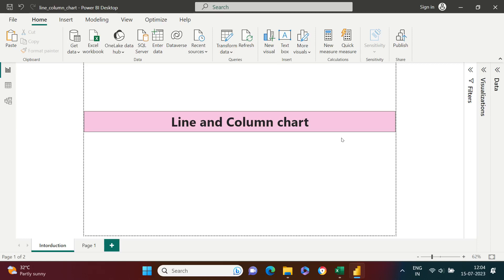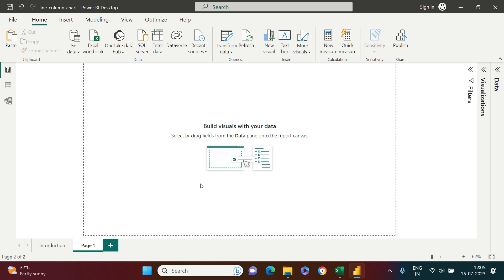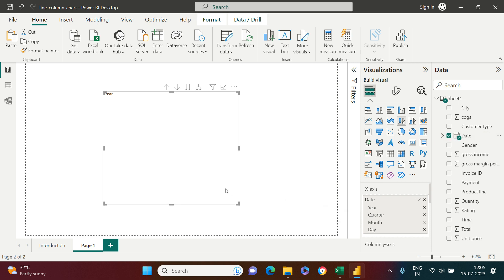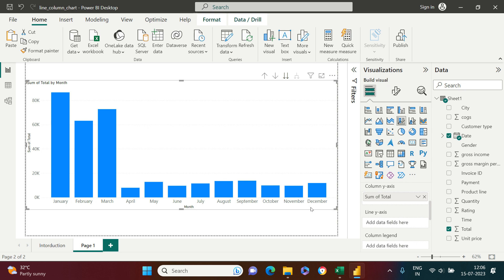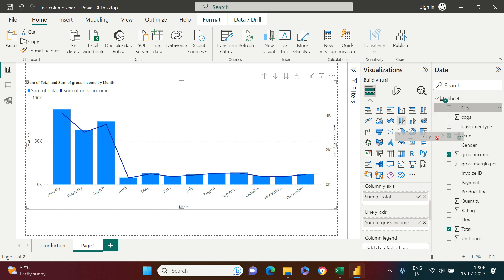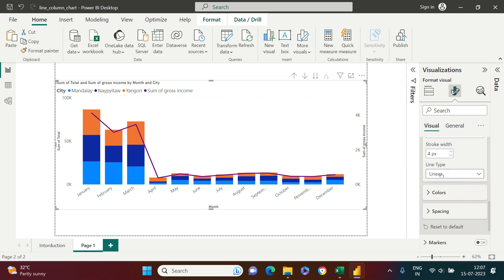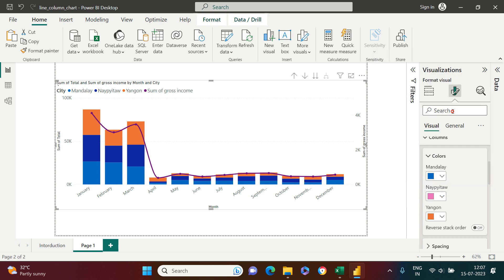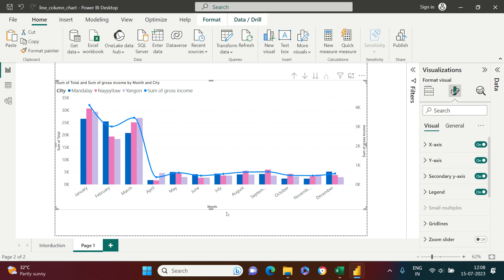Combo Chart in Power BI | Stacked/Clustered Column & Line Chart in Power BI | #12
"How to combine a column and a line chart in Power BI", "How to create a combo chart in Power BI", "How to handle the secondary axis in combo chart in Power BI".. all of these questions have been answered in this video..